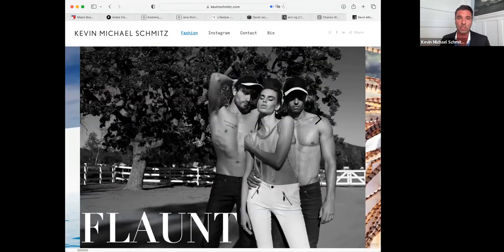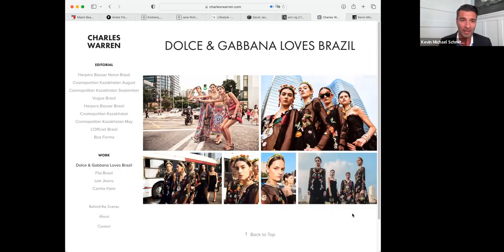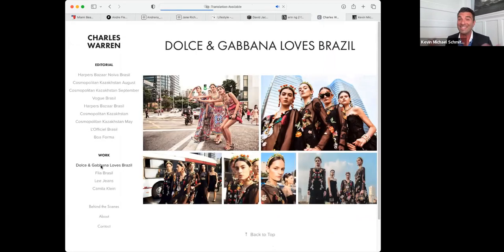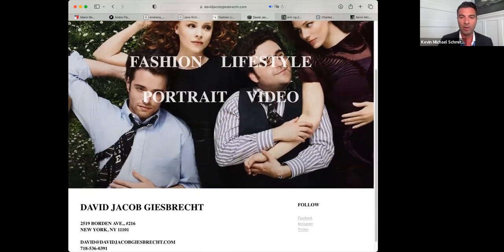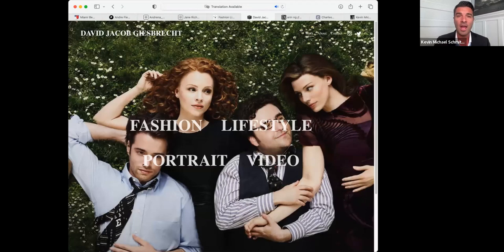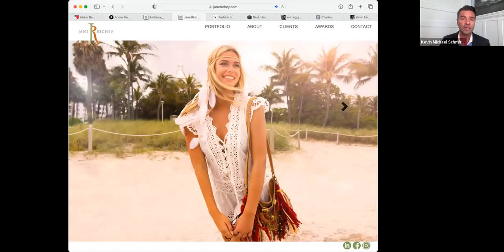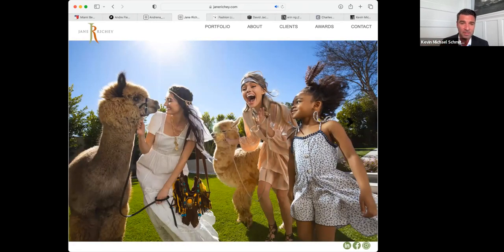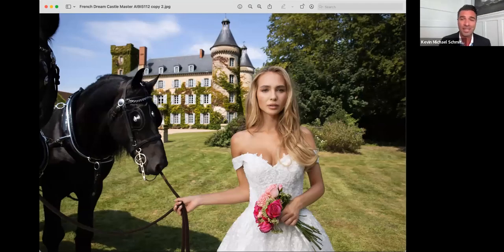Master Your Website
Your Photographic Website & Social is Everything when it comes to your Brand in 2023. Is your Website where it needs to be to book your dream clients? Are you Winning Awards, Getting Published and Making What You Deserve as a Photographer?

Celebrity Fashion Photographer Kevin Michael will Reveal Secret Strategies into Mastering Your Photographic Brand Identity and Enhance Your Business in Ways you never even imagined!!

Photographers are true artists at heart. To be truly successful and make a solid living and thrive as a photographer, it is vitally important to combine creativity with business and maximize your Photographic Website & Brand!

1) Master Your Photographic Website

2) Refining Your Look, Feel, Style and Perception of Your Brand

3) What Clients Are Specifically Looking for in Your Website & Brand

4) Enhance Your Instagram, Facebook, & Linkedin

5) Develop a High End Look that Will Increase Profits in Photography

Directed by a Successful Celebrity Fashion Editorial Photographer, Executive Producer & TV Director who has been published in over 200 Magazine Editorials and photographs 6 figure Ad Campaigns.

Kevin Michael has personally made this Dream into a Reality. He is the TV Director, Host and Executive Producer of the TV Show Great Escapes that airs on CBS, The CW and SkyVision Worldwide to over 2 Million Viewers. He is currently on Location Right Now Filming for Great Escapes in the Maldives as we Broadcast this Webinar!!